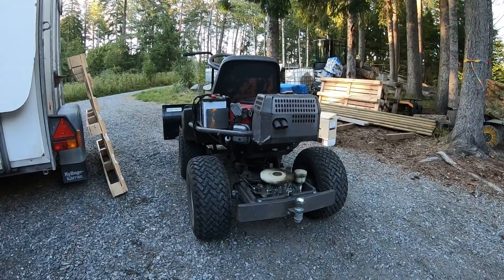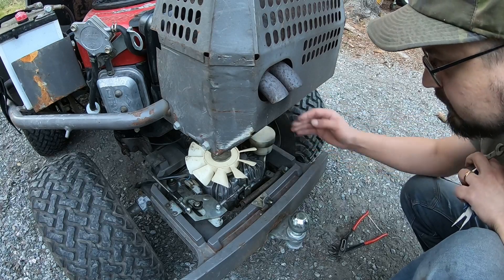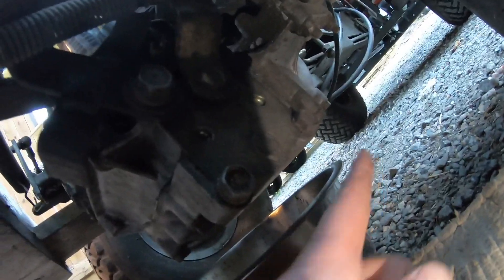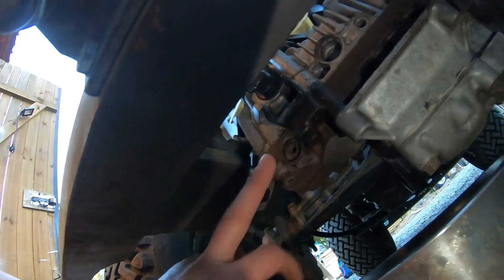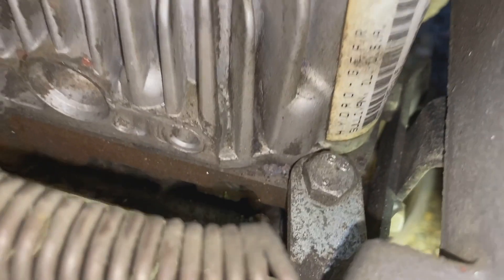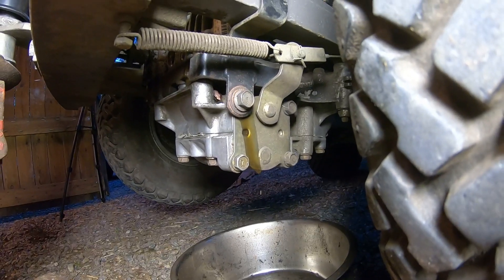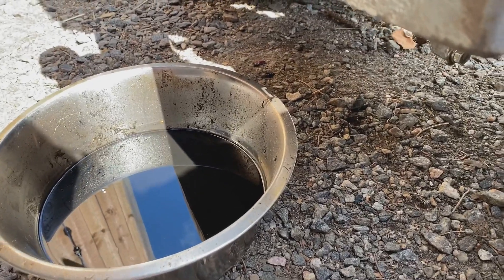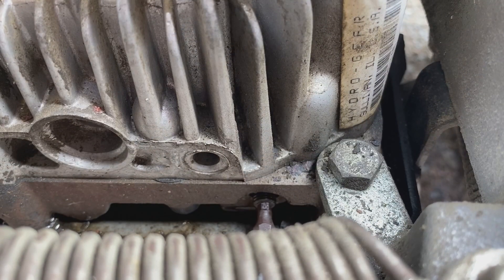HQ Rider 1200 Neutral adjustment/oil change/brake adjustment. Hydro Gear BDU 10S 115/ Kanzaki k 110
My Husqvarna Rider 1200 gets some maintenance. Neutral adjustment, oil change in the hydrostatic transmission and the rear axle (yes they are separate!) and adjustment of the drum brake in the rear axle. This transmission is also installed in older Stiga Park HST and the hydrostatic unit is installed with another rear axle in some Cub Cadet garden tractors. This transmission is also called Sauer & Sundstrand BDU 10. I have not found another video that describes this procedure so I hope you like this one!

Recommended oil in the hydrostatic transmission is:
SAE 20W/50
Recommended oil in the rear axle is:
SAE 10W/30

Maskinisten forum where I posted the original info in Swedish  (Stiga Park 12 HST)